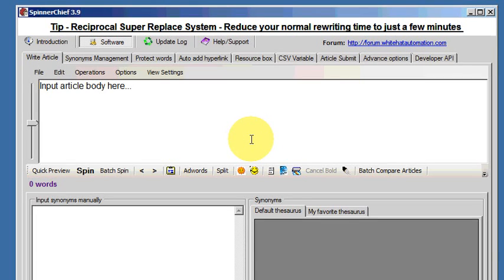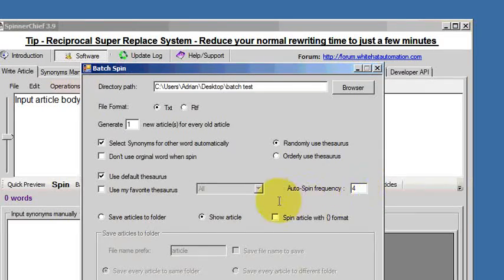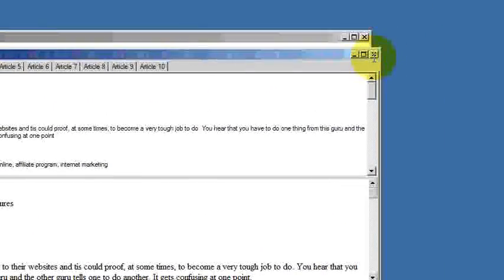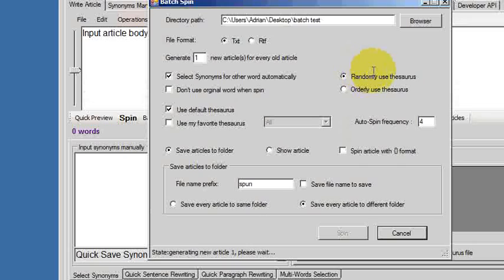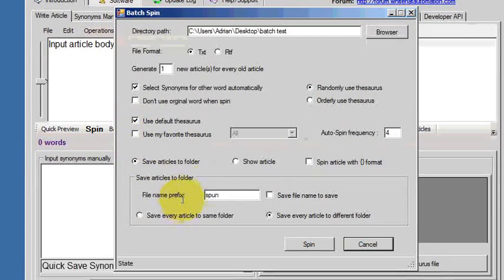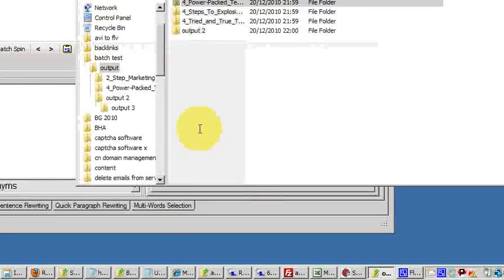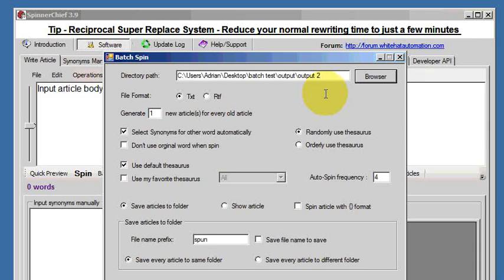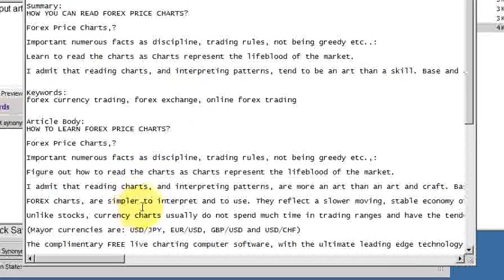spinnerchief batch spin function